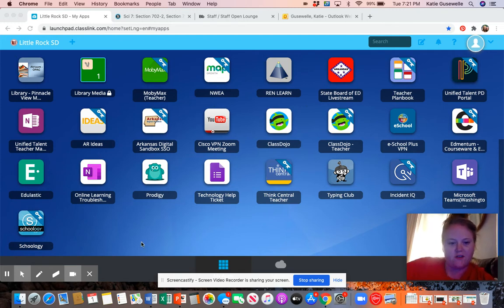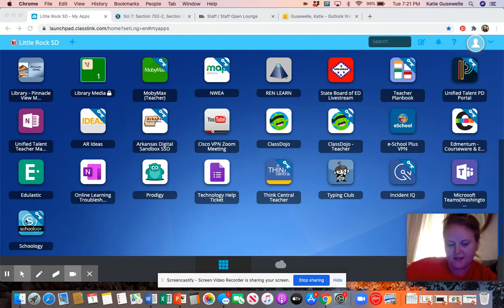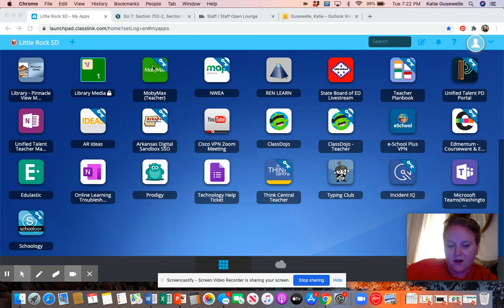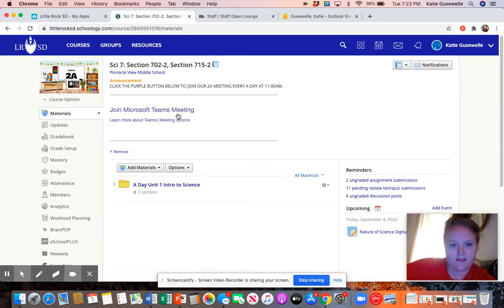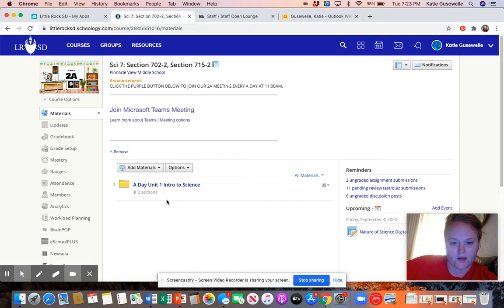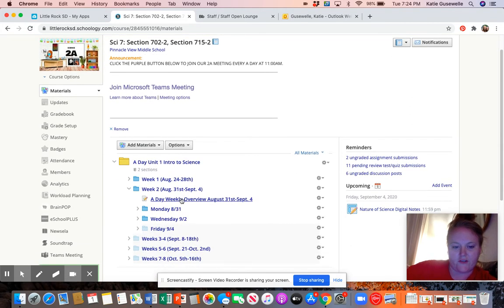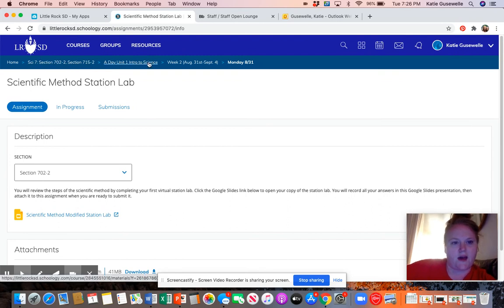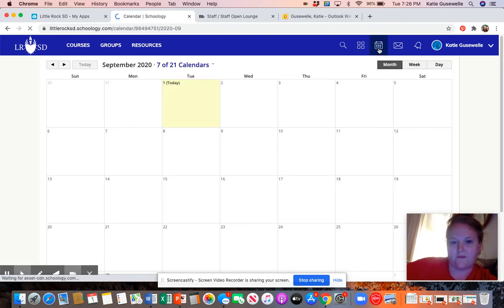Parent Classlinks & Schoology Walk Through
This video will walk PVMS parents through Classlinks and Schoology.